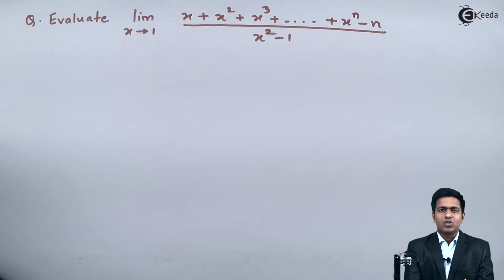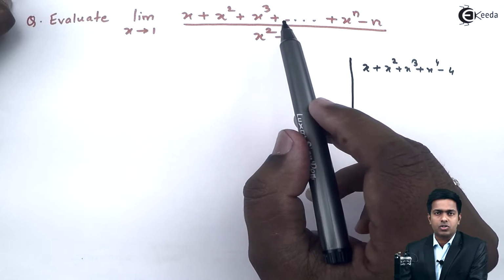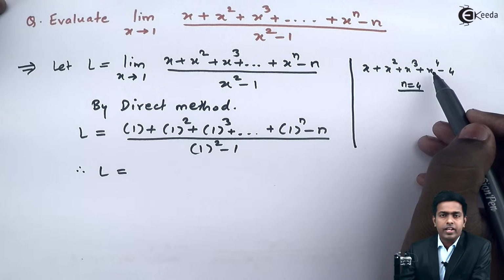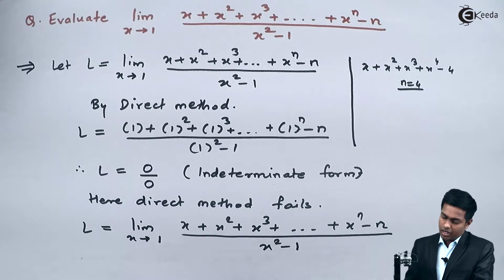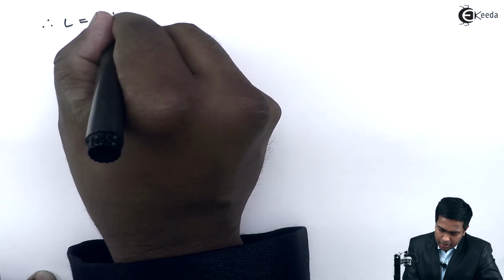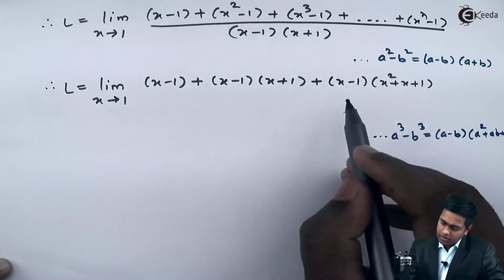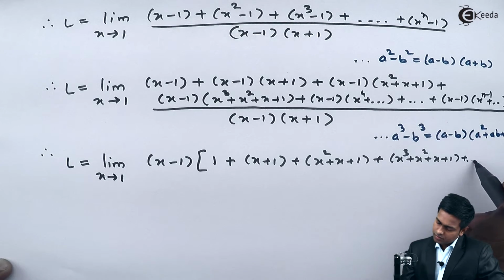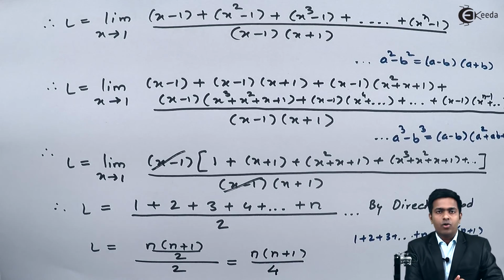Evaluating Limits by Factoring - Problem 8 - Limits - Diploma Engineering Mathematics 2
Problem 8 on Evaluating Limits by Factoring Video Lecture from Chapter Limits of Subject Diploma Engineering Mathematics 2 of Semester 2 of MSBTE Diploma Engineerig Students.

Happy Learning : )